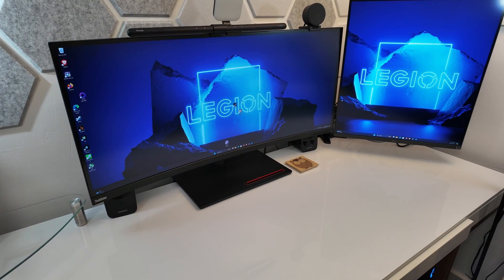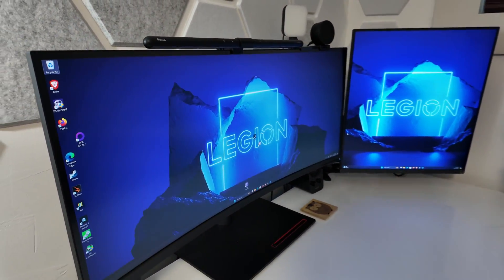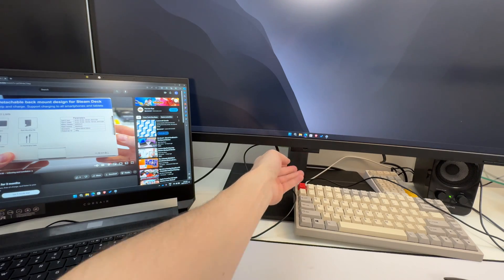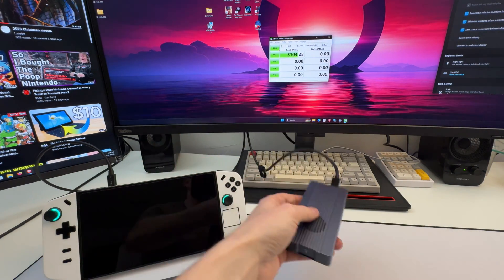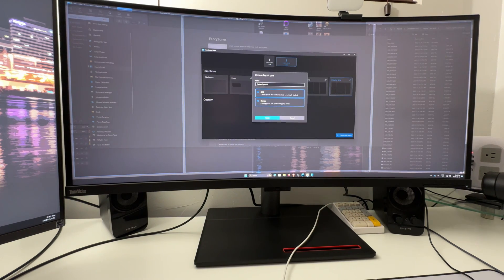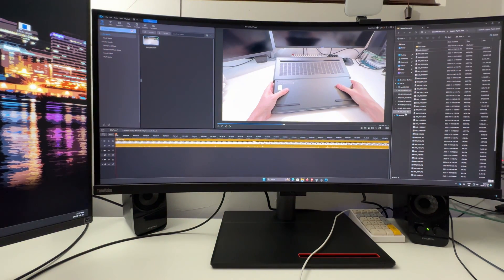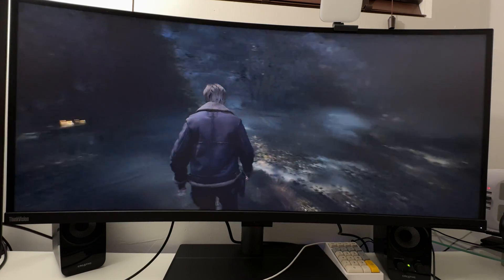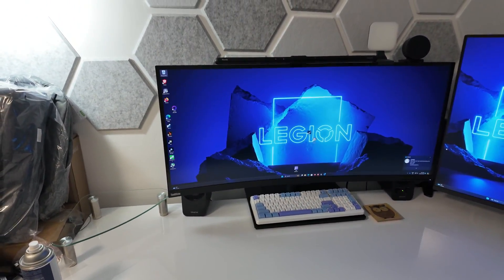My Monitor is MASSIVE: Lenovo ThinkVision 39.7" Ultra-Wide Curved Monitor - P40w-20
And it has a built in Thunderbolt 4 dock 🤯

Note: this video was filmed initially 4 months ago, and the follow up and conclusions recently. So i have been using this for all of 2024.

**The Lenovo links above are provided by Impact, if you purchase through them they help provide me a little income, which helps me make these videos. i am NOT affiliated with Lenovo directly.**

Timeline:
0:00 Intro
2:30 Ports (I/O)
6:46 Video Editing, Mapping, Coding
10:13 Gaming Test
11:23 Conclusions